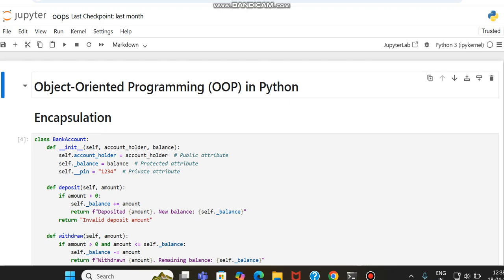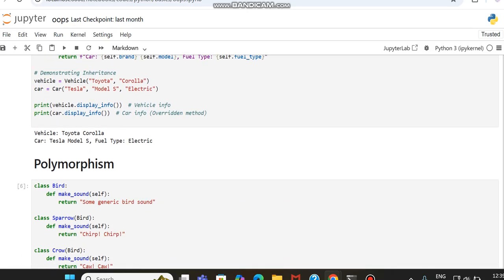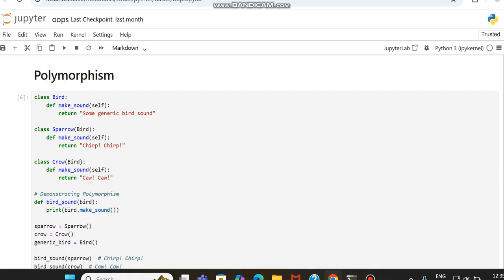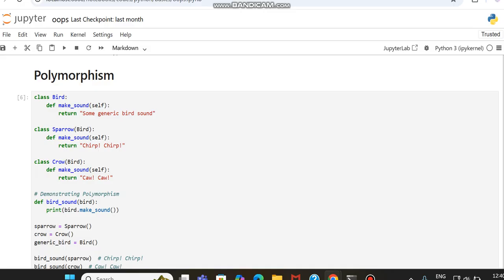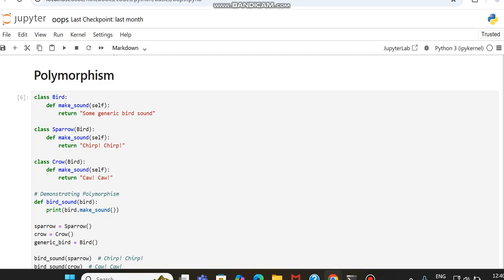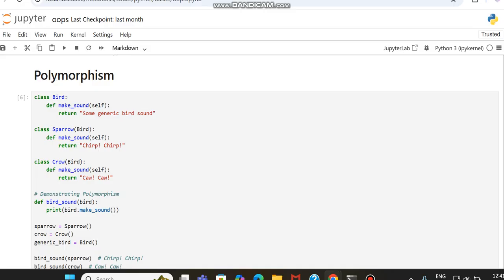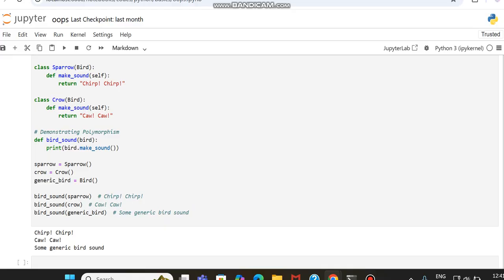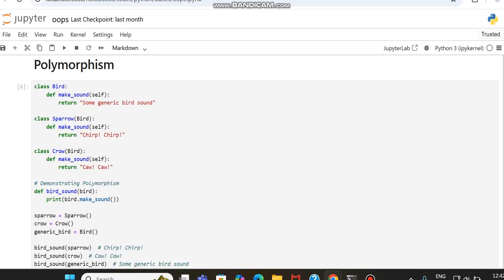Polymorphism in Python Explained in 3 Minutes with Real Code Examples!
🚀 Master Polymorphism in Python with this quick and easy explanation!
In this short video, you'll learn how inheritance and method overriding work using a simple Bird, Sparrow, and Crow class example. Perfect for Python beginners and those brushing up on object-oriented programming concepts.

How Inheritance works

How method overriding allows different behaviors

Real code examples and output walkthrough